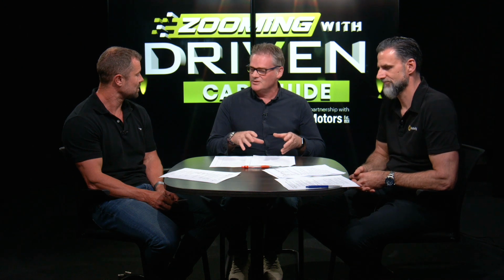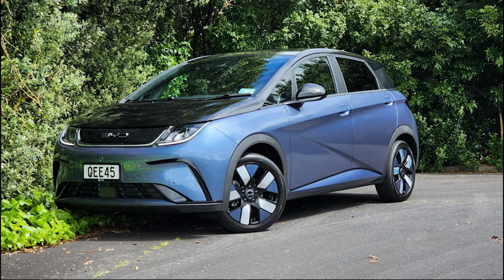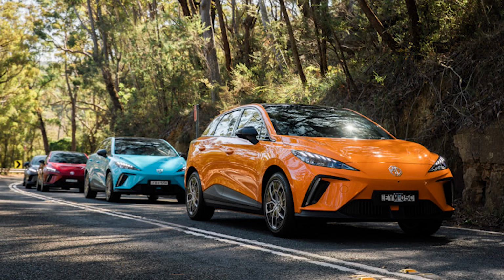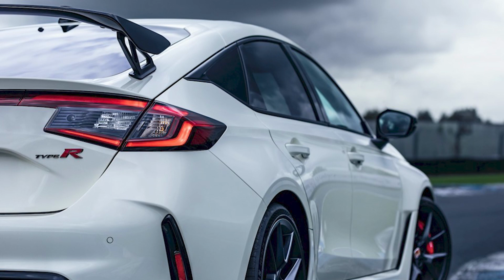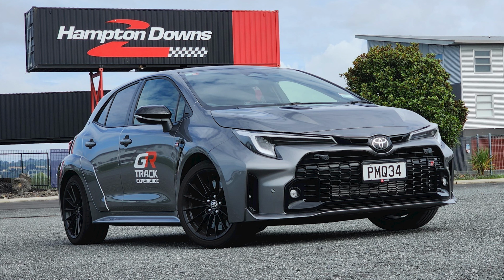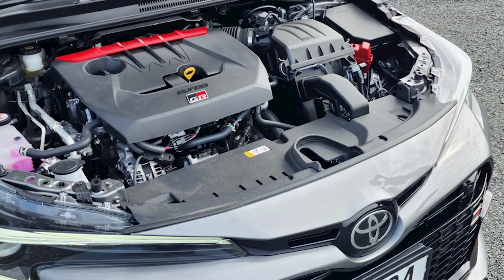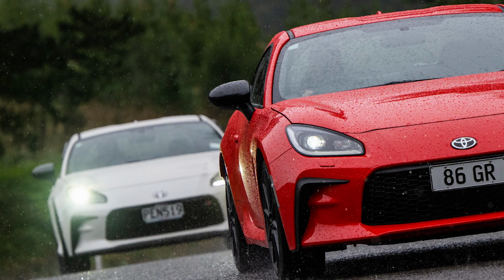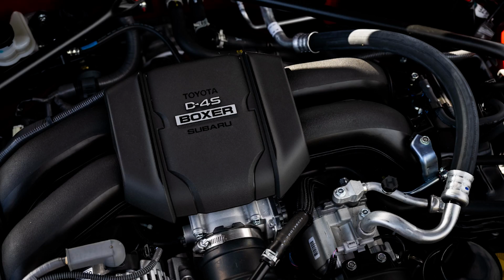Zooming with DRIVEN COTY special Part 3: the best Sports/Performance and Passenger cars of the Year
Zooming with DRIVEN Car Guide is back for a limited-run series! If you're not up to date, check out the first episode

This week Sam, David and fellow COTY judge Avon Bailey from the AA are in the studio to look at the finalists for the Sports/Performance and Passenger categories, as well as the Peoples Choice award that gives our readers (that's you!) a chance to have your say and go in the draw to win $5000 fuel or charge credit. We also take a look at this Saturday's print issue, which is a RIDDEN motorbike special and also features a road test of one of our COTY finalists, the BYD Dolphin.

Look out for more Zooming each Friday as we count down the COTY finalists - all the way to the grand final and announcement of the overall winner on December 1.

And if you're keen on winning $5000 of fuel or EV charge, vote in our Peoples Choice award. You can do that using the voting form

Good luck and keep watching!